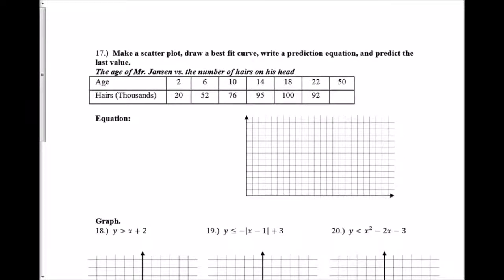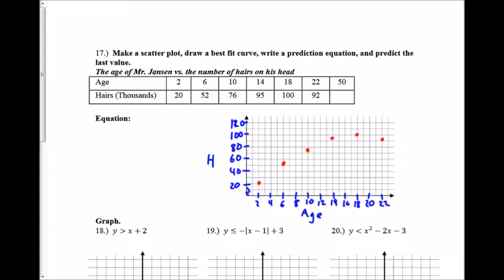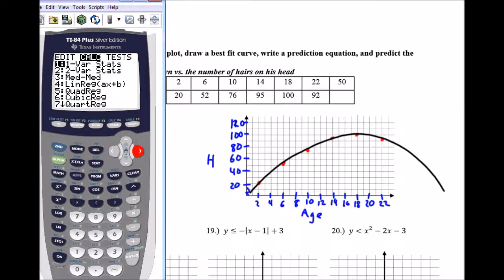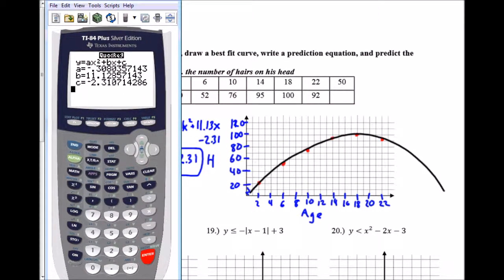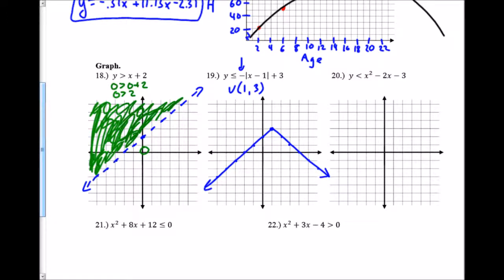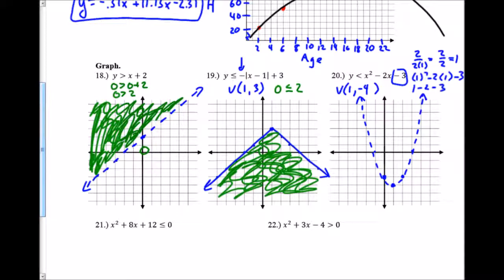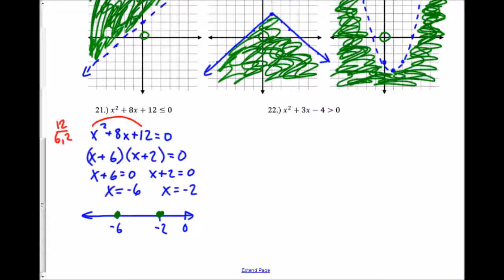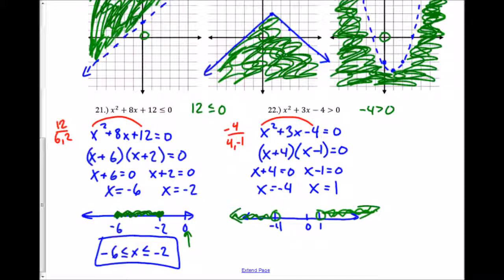Practice Unit 3 Test #17-22